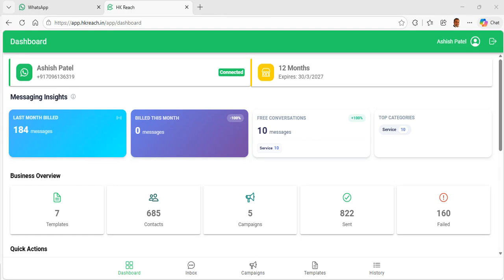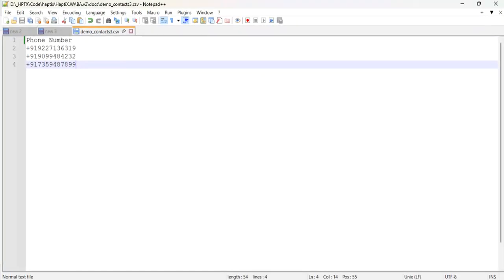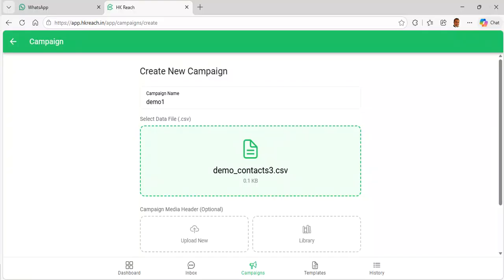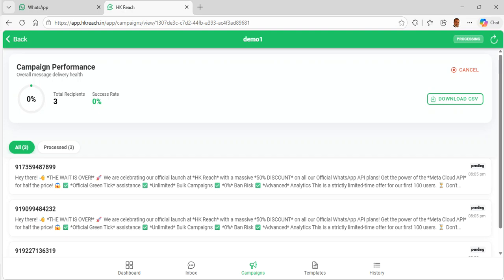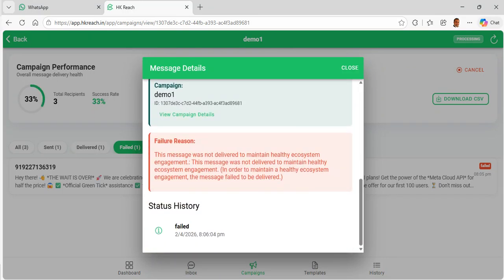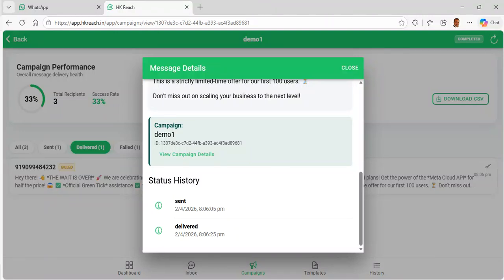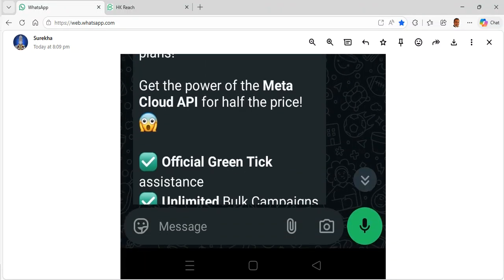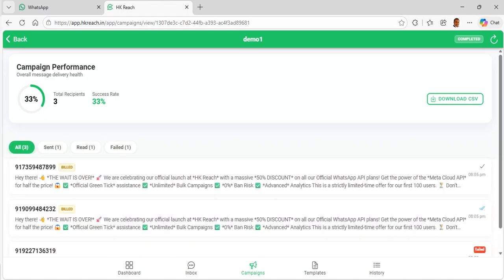How to Create WhatsApp Campaigns in HK Reach | Bulk Messaging Step-by-Step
Hello everyone! 👋

In this video, you’ll learn how to create and run WhatsApp campaigns in HK Reach and send bulk messages to your customers بسهولة and effectively.

🔹 What you’ll learn:
Creating a new campaign in HK Reach
Uploading customer data using CSV file
Selecting approved WhatsApp templates
Sending bulk messages
Tracking campaign status (Sent, Delivered, Read, Failed)
Understanding delivery and failure reasons
⚙️ Step-by-step process:
🧩 1. Create Campaign
Go to Campaign Section
Click on Create New Campaign
Enter campaign name
📂 2. Upload CSV File
Prepare a CSV file with:
Phone Number column (mandatory)
Format:
Include country code (e.g., +91 for India)
(Optional):
Add columns for template parameters if required
🧾 3. Select Template
Choose from your approved WhatsApp templates
Ensure template matches your campaign purpose
🚀 4. Start Campaign
Click Start
System begins sending messages automatically
📊 5. Track Campaign Status

You can monitor:

✅ Sent → Message sent to server
📩 Delivered → Reached user
👀 Read → User has seen message
❌ Failed → Message not sent
⚠️ Failed Messages (Important)
Failures may occur due to Meta policies
Meta controls messaging limits to prevent spam
Retry after some time (e.g., 24 hours) if needed
View success ratio of campaign
Track engagement (Delivered / Read)
Download campaign report as CSV
💡 Example Output:
Messages delivered with:
Image/banner
Message content
CTA buttons
⚡ Important Notes:
Always use valid phone numbers with country code
Ensure templates are approved before sending
Avoid spamming to improve delivery rate

Start scaling your communication with HK Reach and reach customers instantly 🚀